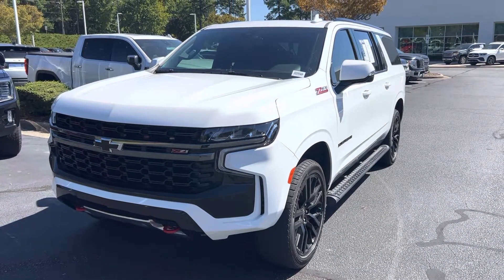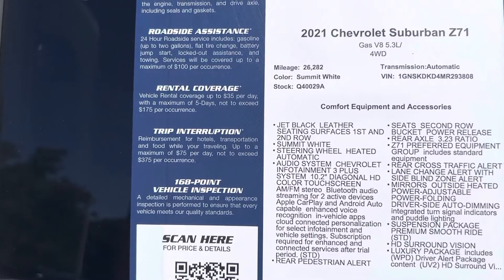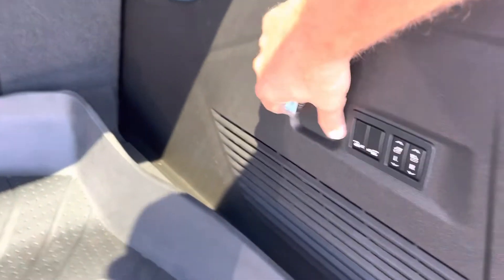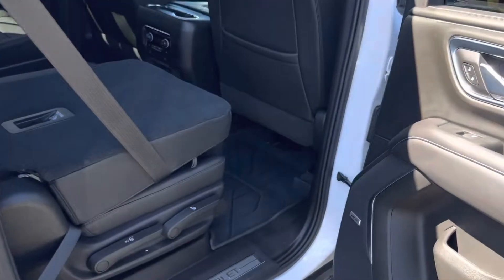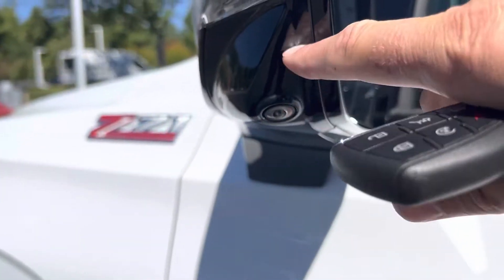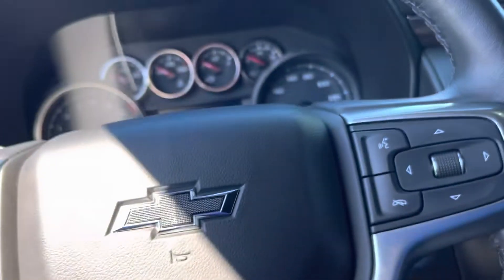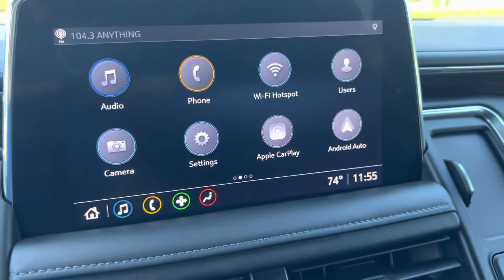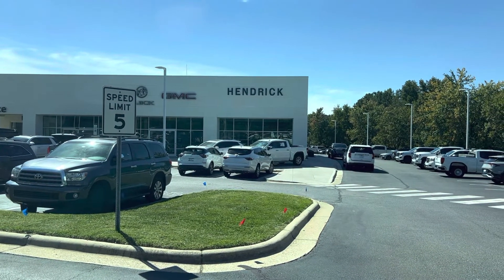2021 Chevrolet Suburban Z71